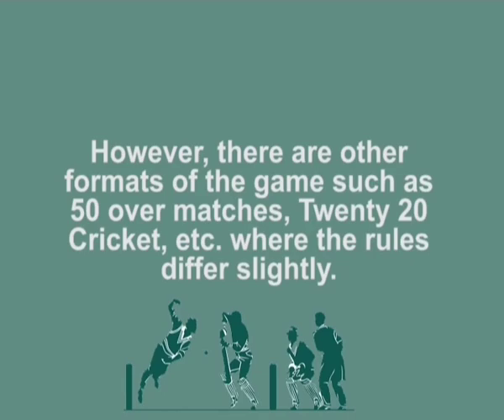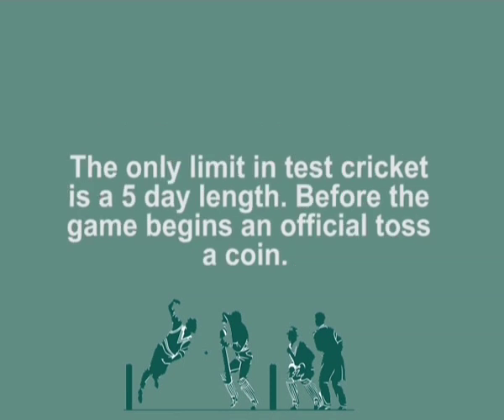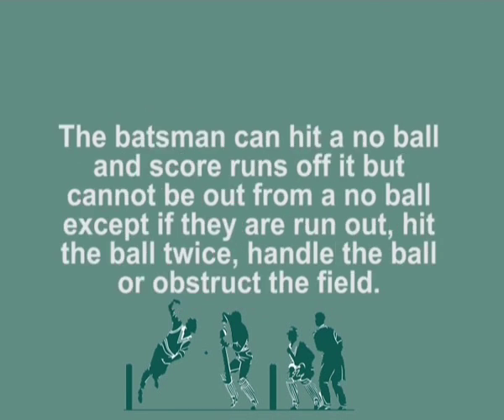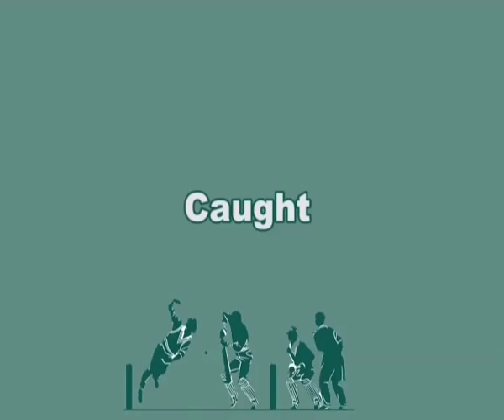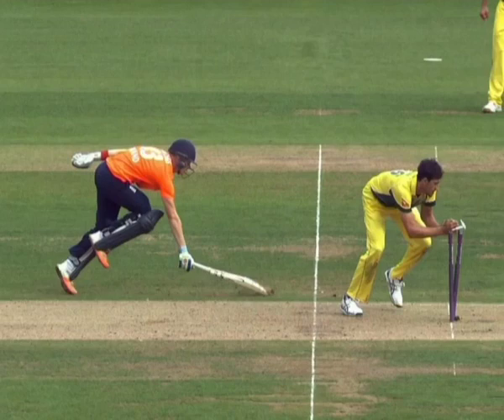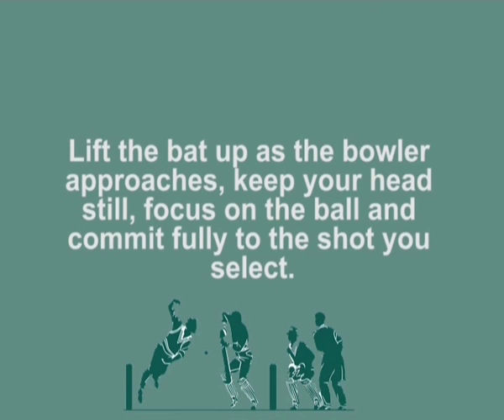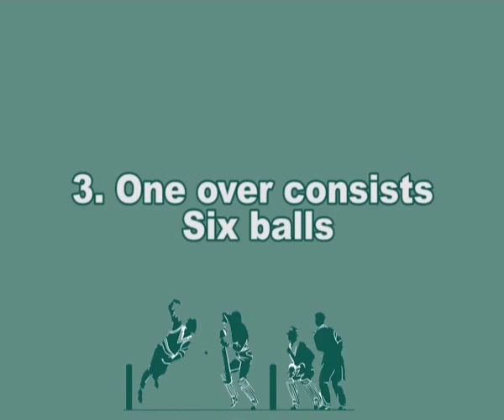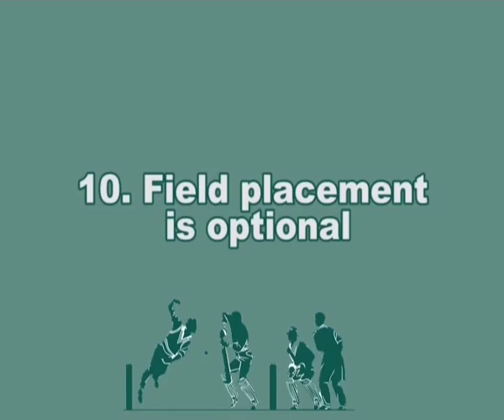Cricket Rules and Regulations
Courses: B.P.Ed